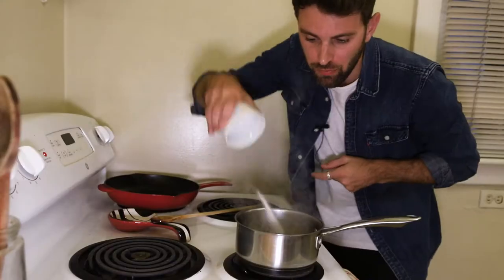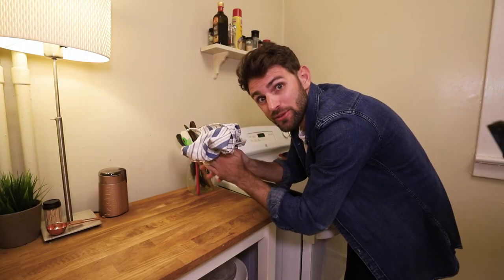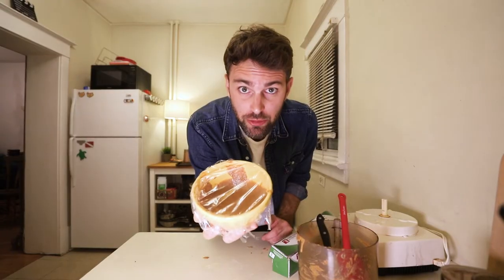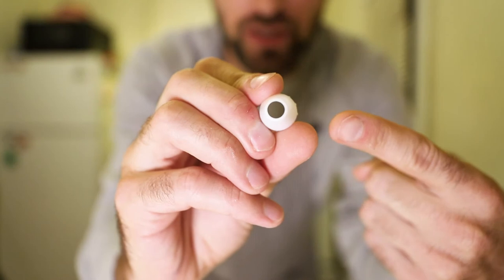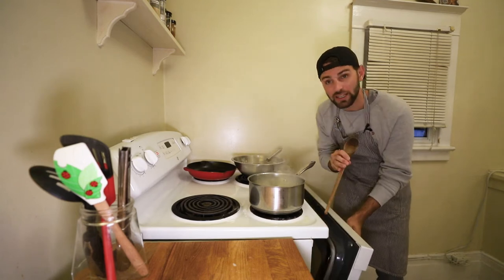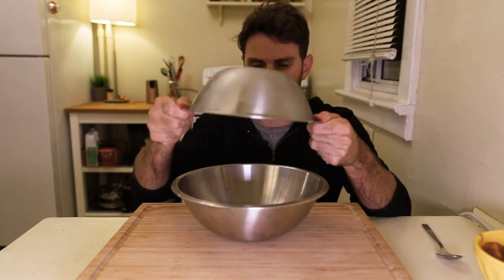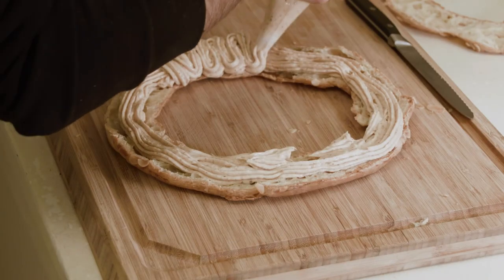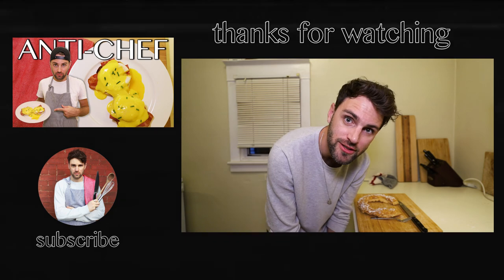Paris-Brest | The Ultimate French Dessert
The Paris-Brest. The Ultimate French Dessert Recipe, named after a Bike Race, is circular in shape to represent a wheel...woah. There are many layers to this cake: pralines, praline mousseline creme, choux pastry, and lastly, putting it all together, because presentation is everything! I knew nothing about this one going in, but I shall not forget it anytime soon. It's making a comeback, giving the creme brulee a run for its a money!

Anti-Chef is a new type of cooking show. Clueless in the kitchen. Minimal interest in cooking. I'm forcing myself to learn gourmet recipes.